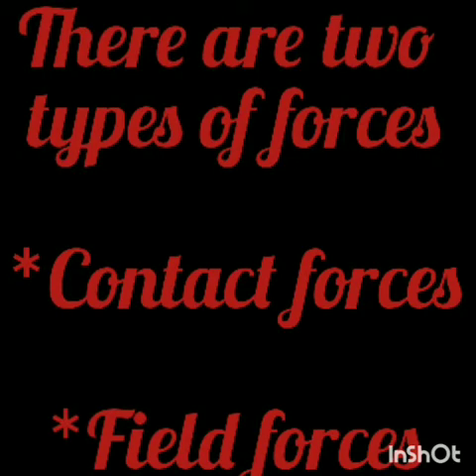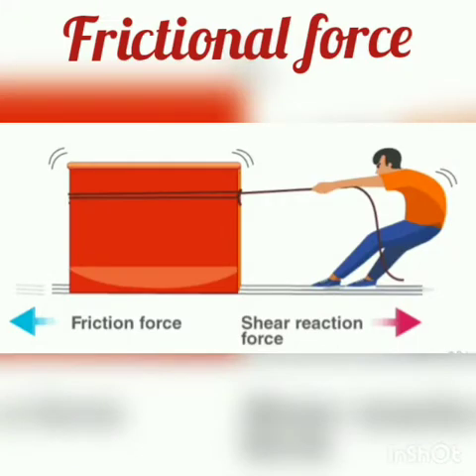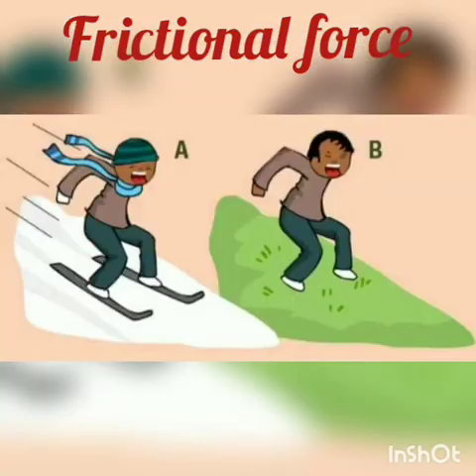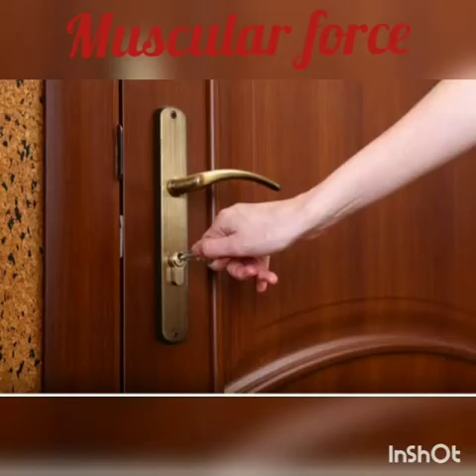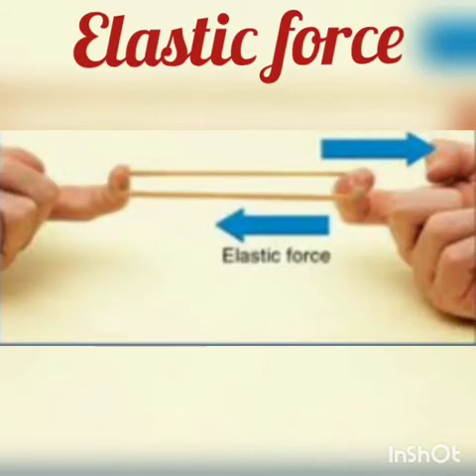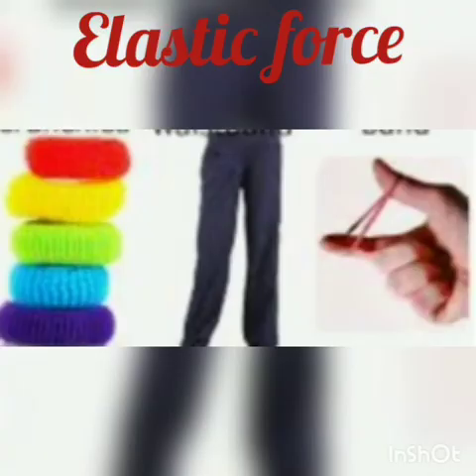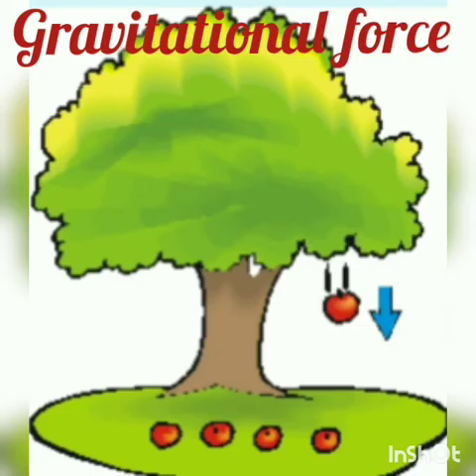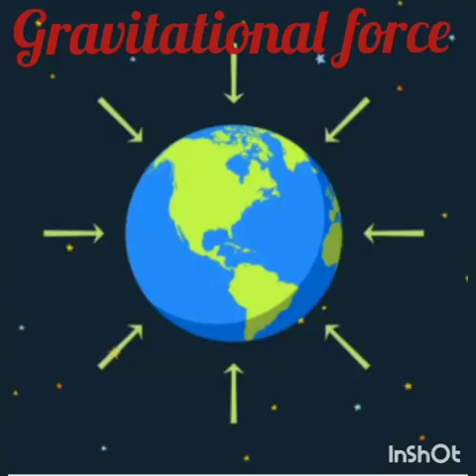V-Science-Work, Force and Simple machine(Module-1)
By-Ms Urmila